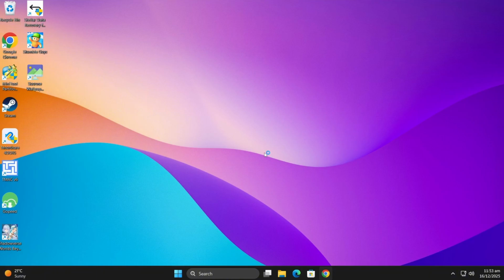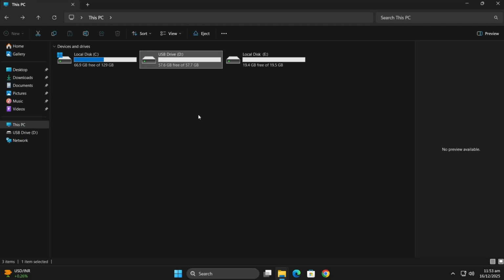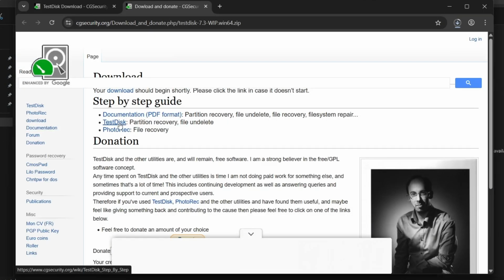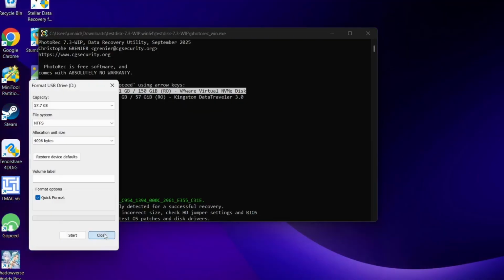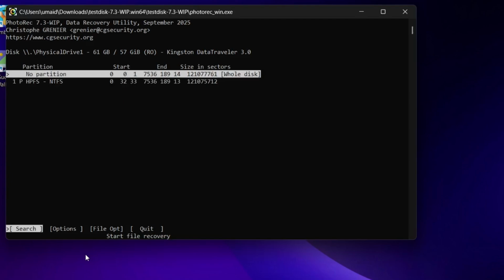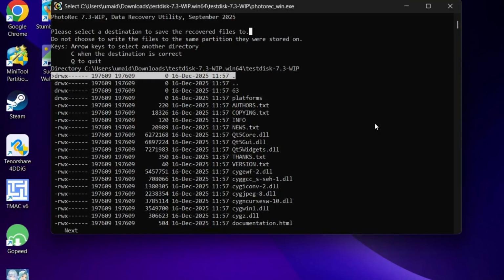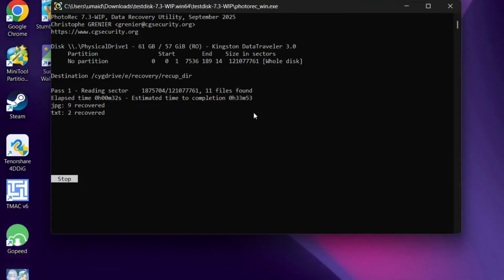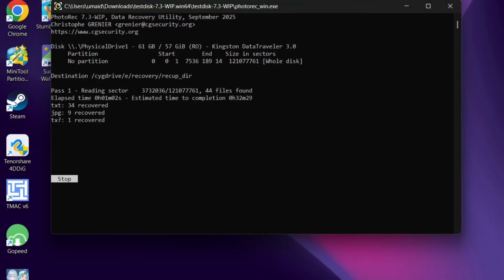Best Way to Recover Deleted Files on Windows 11 (98% Success Rate)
If you Accidentally deleted important files Or maybe you formatted a USB drive, external hard drive, or memory card by mistake? Don’t panic. In this video, I’ll show you how to recover deleted files on Windows 11 or 10 for free, even if the data was permanently deleted or the drive was formatted.

Key Moments:
00:00 Introduction
00:58 Important: Stop Using the Drive Immediately
01:23 Download & Extract TestDisk/PhotoRec
02:01 Run PhotoRec & Select Your Drive
02:58 Choose Scan Type & File System
03:27 Set the Recovery Destination Folder
04:14 Start the Recovery & Check the Files
05:07 Outro

⚠️ Important Tip: If your files were just deleted or the drive was formatted, stop using the drive immediately. Adding new data can overwrite the deleted files and reduce the chances of recovery.

If this video helps you recover your lost data, make sure to like the video, subscribe to the channel, and let me know in the comments if you have any questions or need help with recovery.